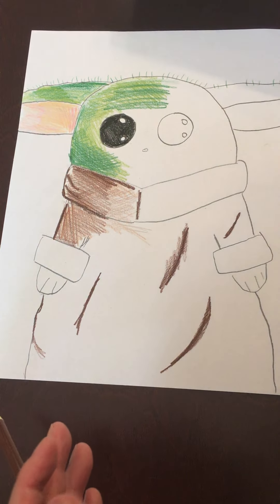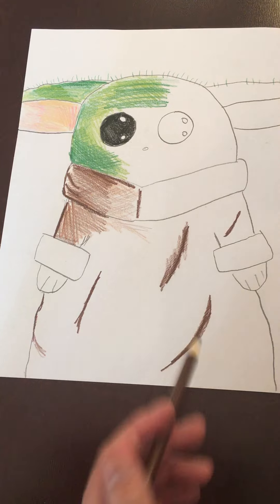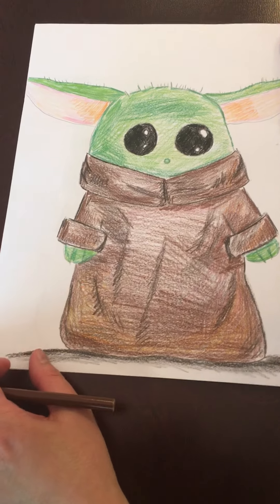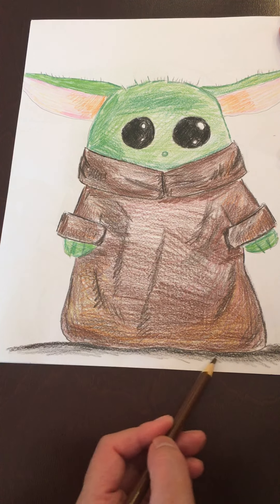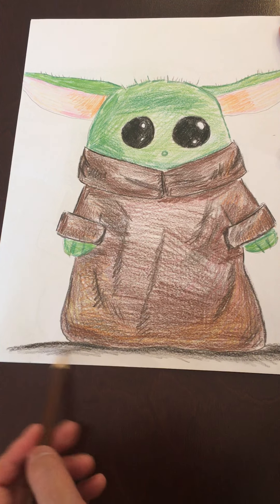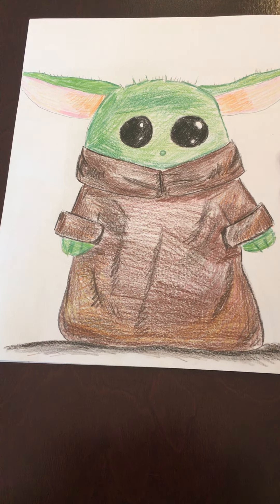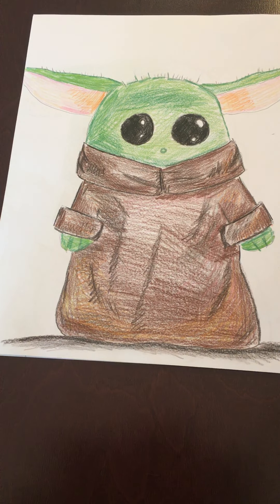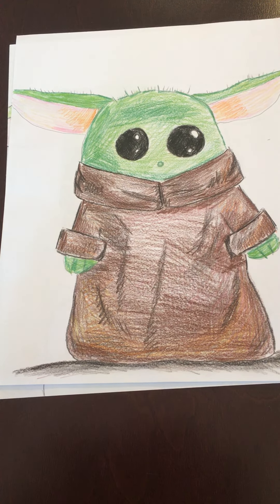How to Draw Baby Yoda from Star Wars with Mrs. West (Part 2)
Step by step directions on how to draw Baby Yoda from Star Wars with Mrs. West (Part 2).